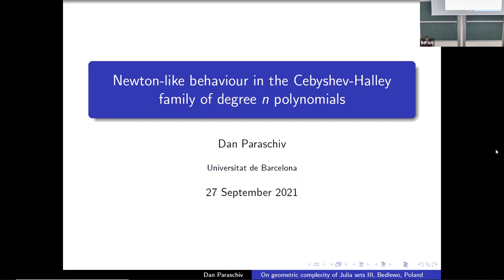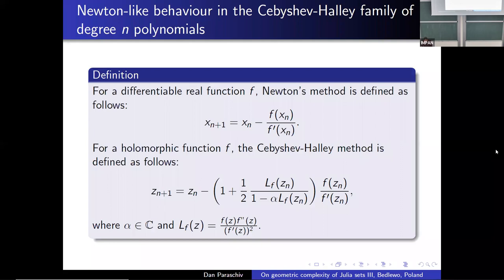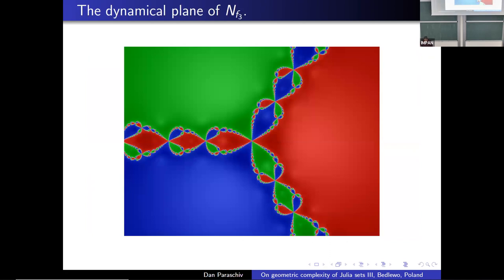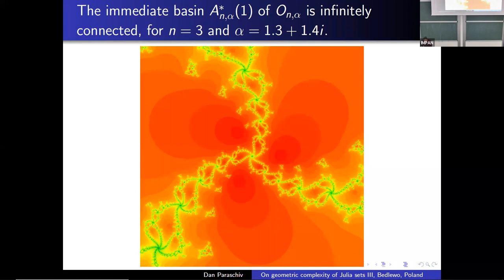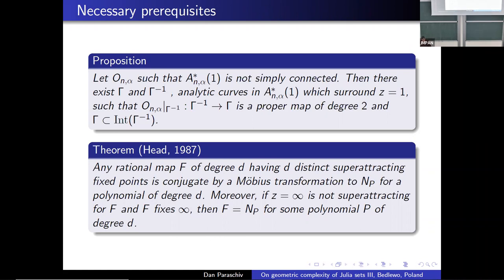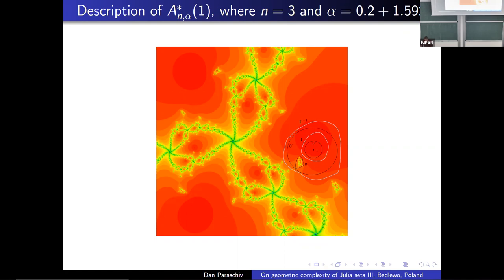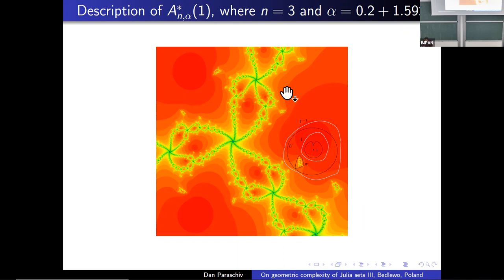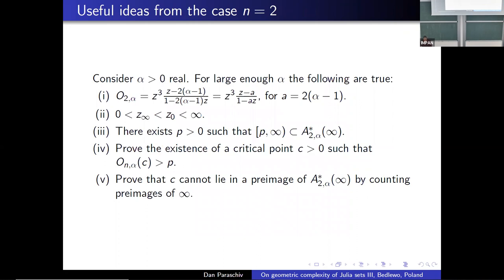Dan Alexandru Paraschiv (University of Barcelona), "Newton-like behaviour in the Cebyshev (...)"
"Newton-like behaviour in the Cebyshev-Halley family of degree n polynomials"